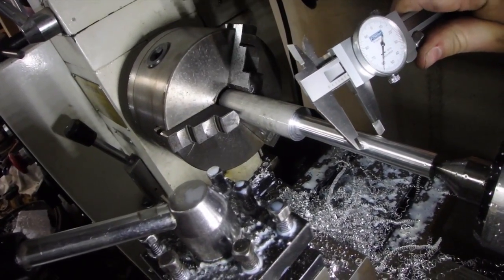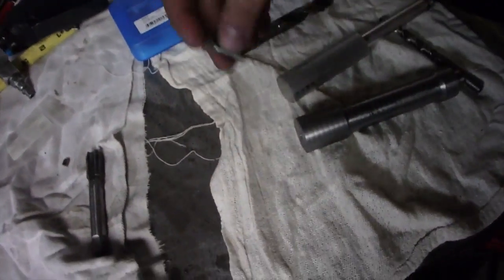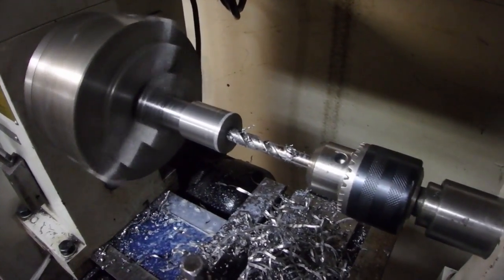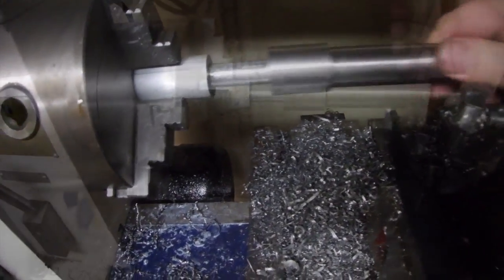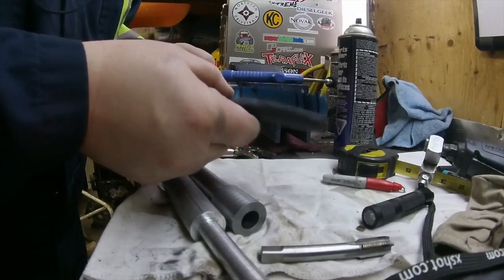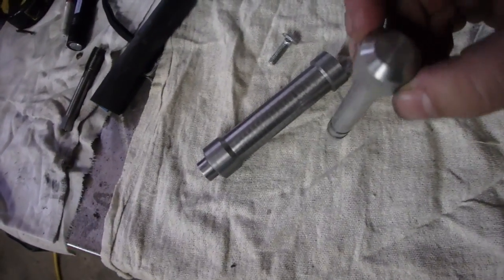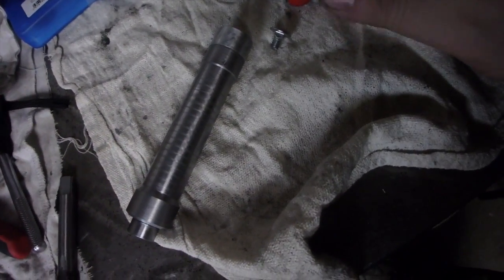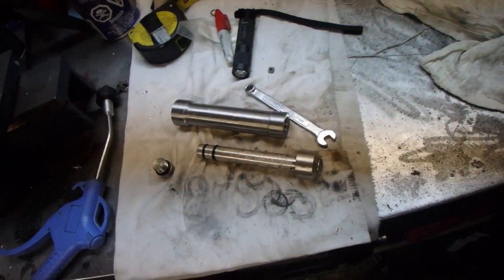Machining a Fire Piston Part 2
Sony A5000
Olympus TG-860

 This is the second half of machining the fire piston.  it takes a long time to turn something on a lathe.  I know the video makes everything look so quick but that's not how it works.